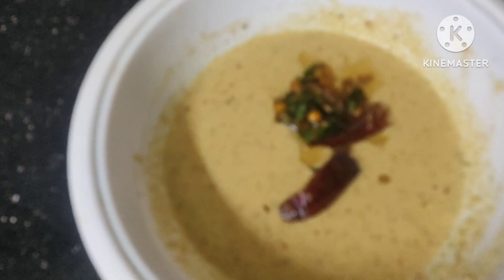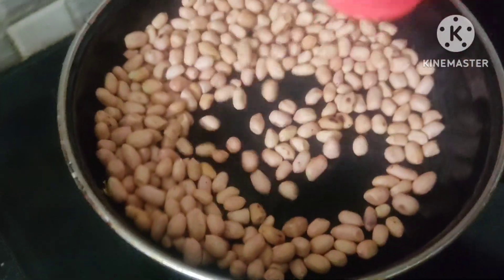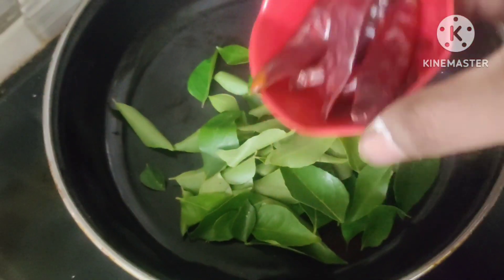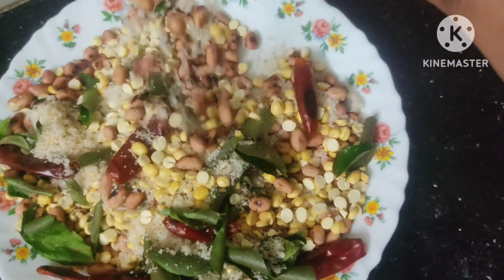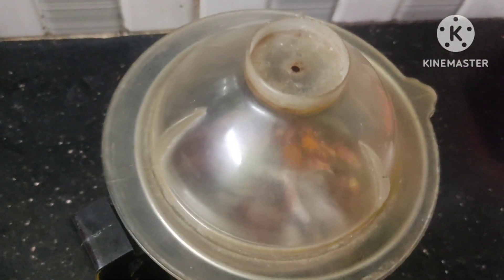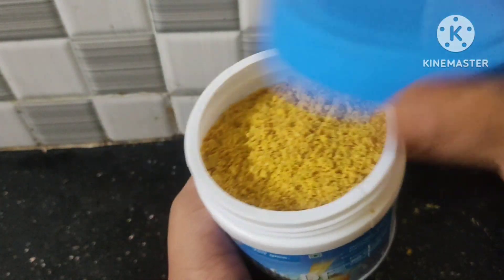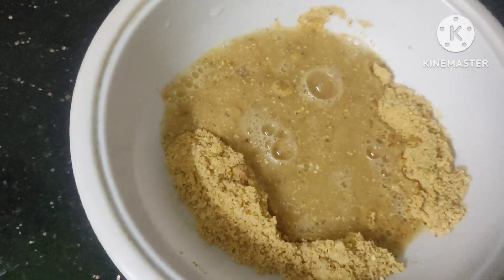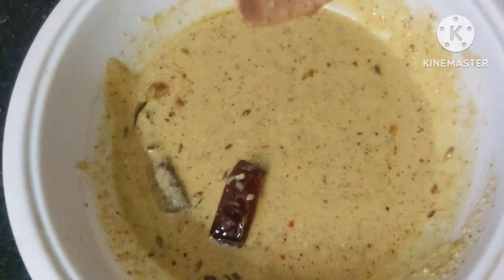ఇలా చేసి పెట్టుకుంటే రోజు చట్నీ చేసే పనిలేకుండా నెలరోజులు వాడుకోవచ్చు //INSTANT chutney mix powder 👌